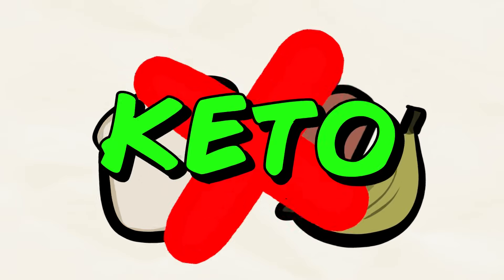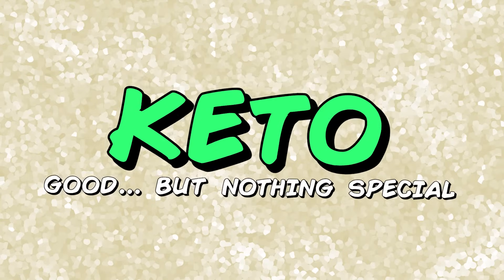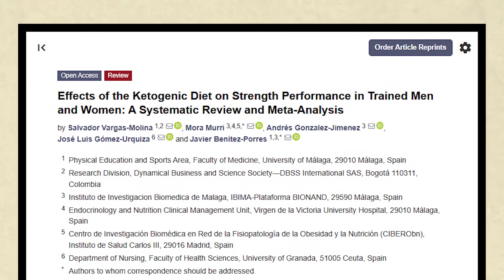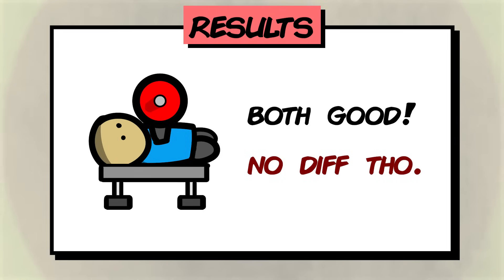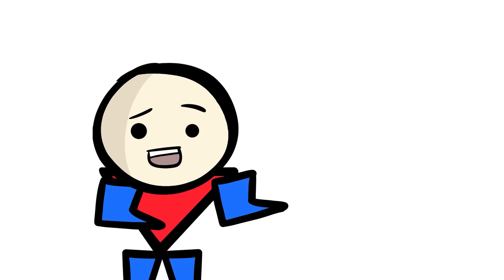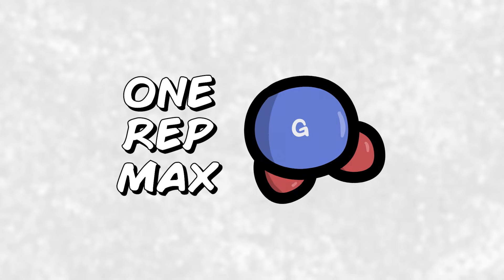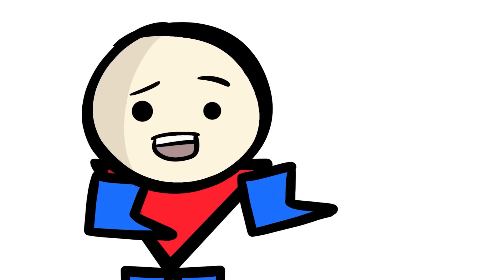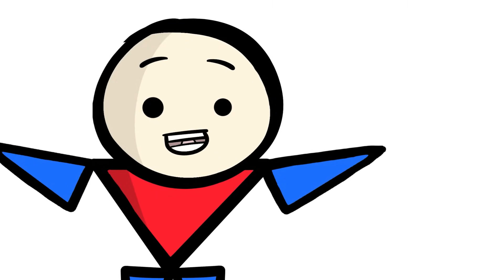Is Keto The Secret To Strength Gains? (NEW STUDY)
The ketogenic diet is one of the most consistently discussed diets in the world of health and fitness. For fitness specifically, keto diet proponents have long suggested that it can be helpful in many aspects, especially for body composition goals like fat loss, weight loss, and muscle growth. But what abouts keto's impact on your strength? Can restricting your carb intake actually lead to greater numbers on your one rep maxes? Well, some new research in the science might give us the answer!

Reference List

00:00 Introduction
00:44 New study shows...
02:09 What this actually means
04:17 Conclusion